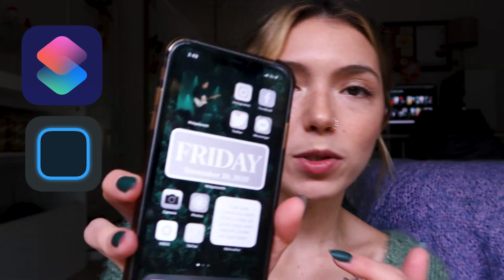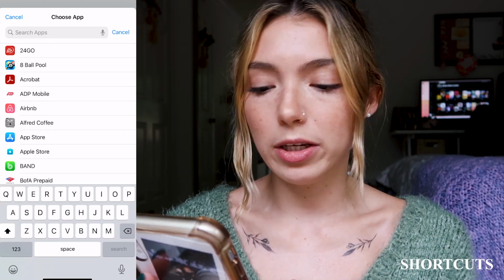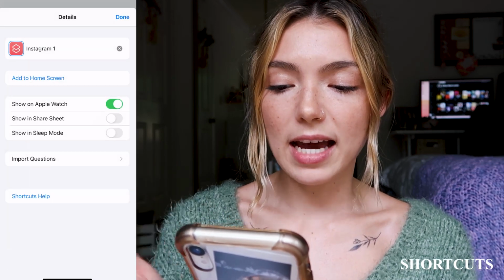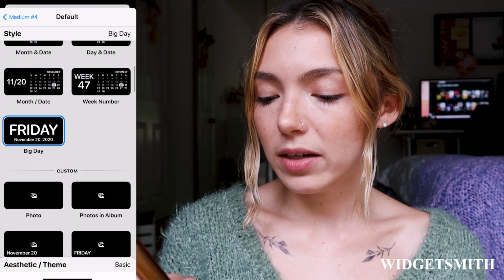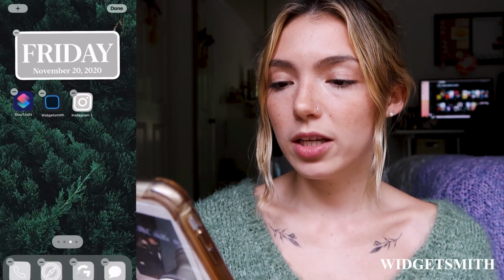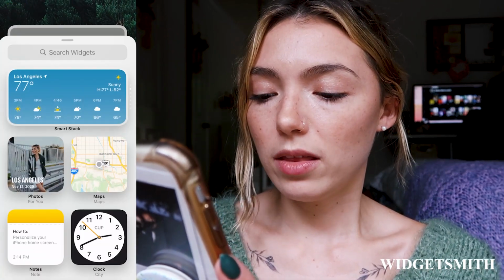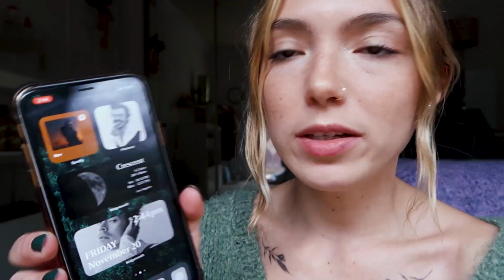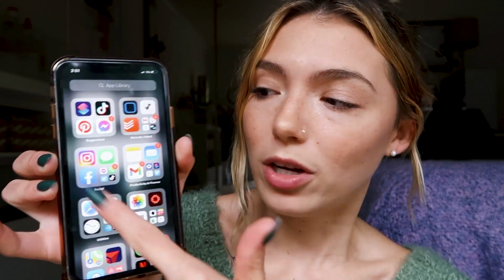iOS 14 Aesthetic Home Screen Tutorial using FREE Apps, Custom Shortcuts, and Widgetsmith!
How to customize your iPhone home screen with the new iOS 14 iPhone update in just a few FREE short and easy steps. I love that the new iPhone update allows you to be able to customize your home screen. I am on my phone A LOT, so having an aesthetically pleasing home screen has decreased the amount of mental chaos in my head space immensely. 10/10 recommend!

T I M E   S T A M P S:
1) How to find your aesthetically pleasing icons: 0:30
2) How to create custom shortcuts: 1:23
3) How to create custom widgets on Widgetsmith: 3:05
4) Learn about my home screen, the apps I love, and more!: 5:27